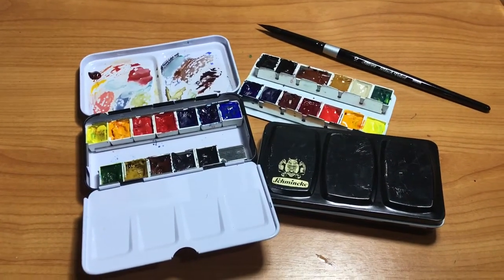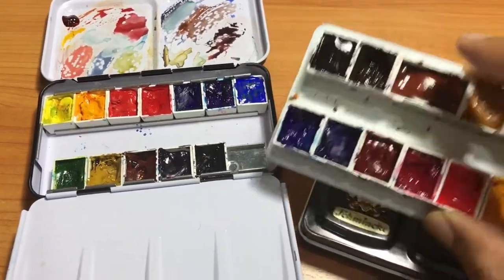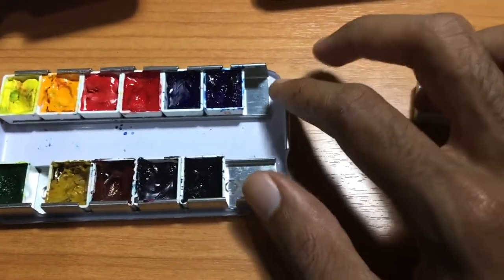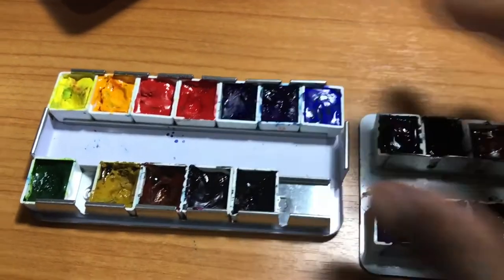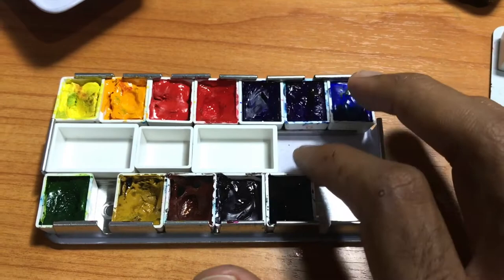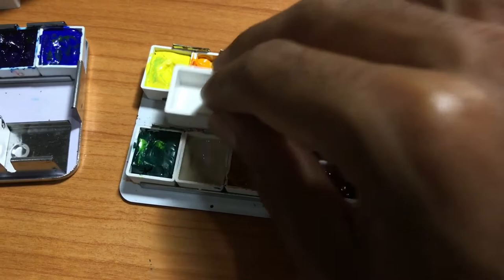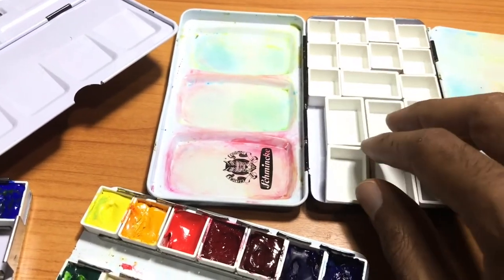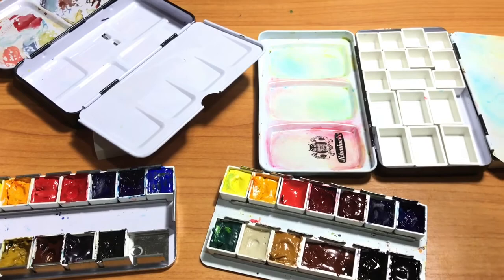How to get more colors into your watercolor box ▲ Art Quickies ep. 3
How to expand your regular watercolor pocket palette box from 12 to 14 or even up to 24 colors! I hope this information is useful for you! Happy watercoloring!